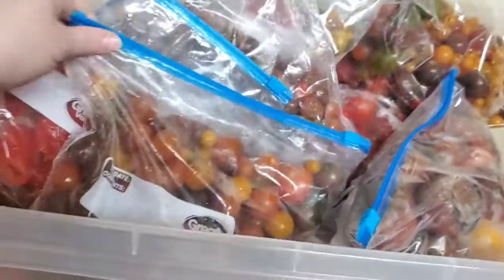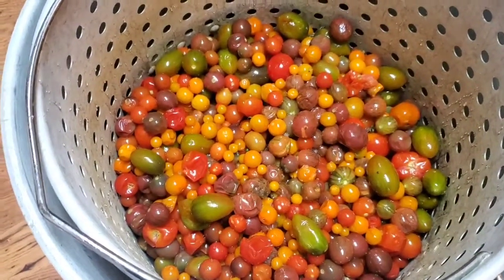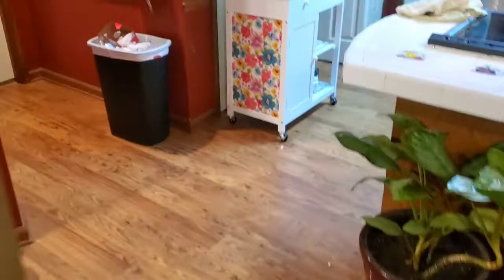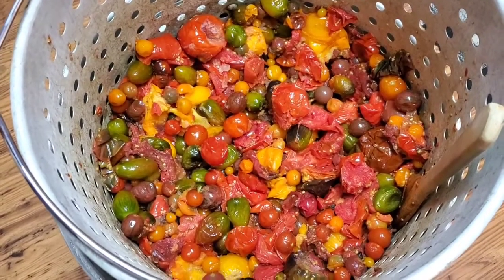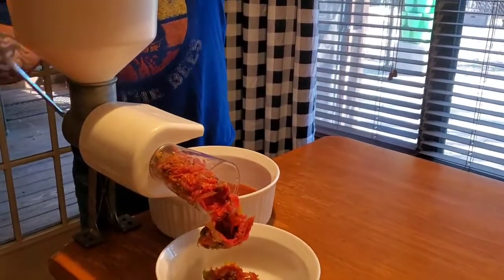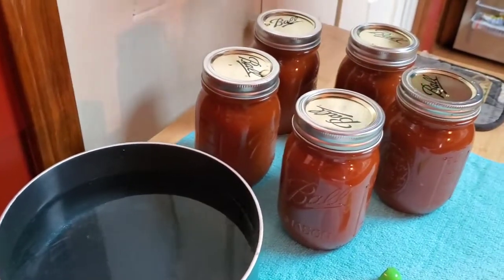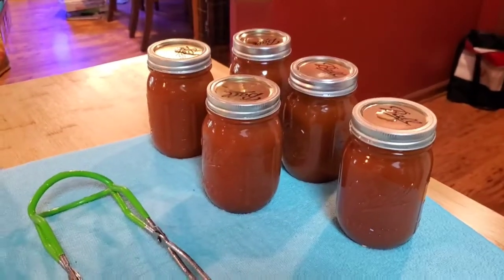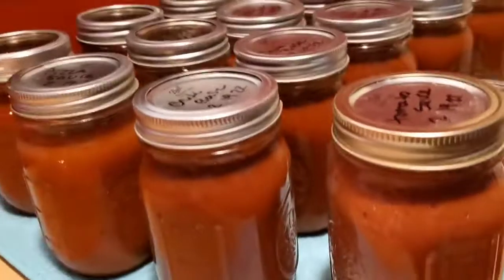Let's process frozen tomatoes into different sauces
Hey guys!! We had a great 2021 tomato 🍅 season that we ended up tossing alot of them into the freezer because we simply didn't know what else to do with them at the time and we didn't want them to just go rotten and now we are pulling them all out of the freezers and thawing them out and making different tomato sauces out of them using the Mrs. Wages seasoning packets. Taking last year's bounty and making something new for 2022.